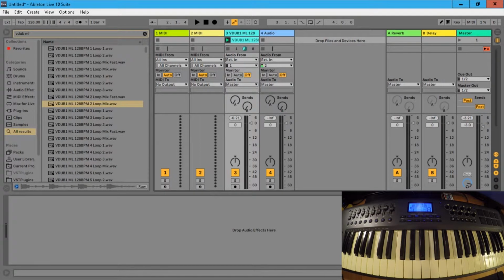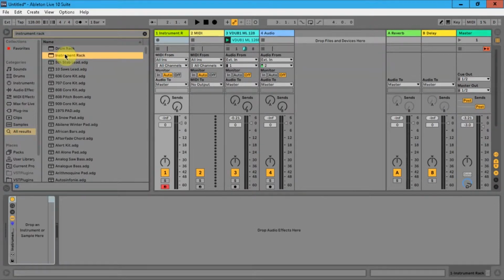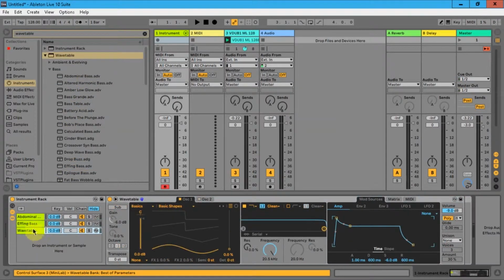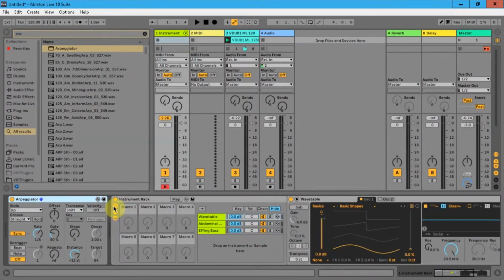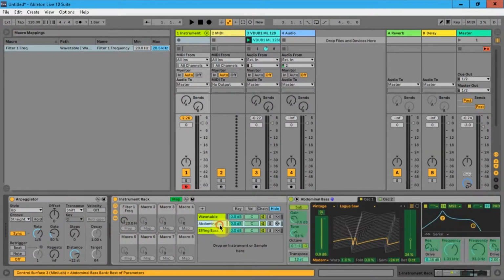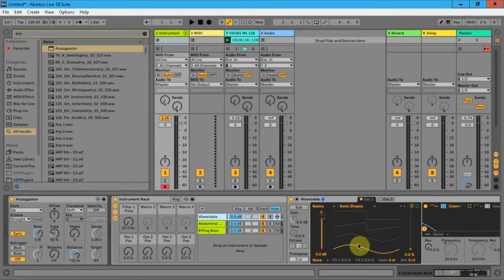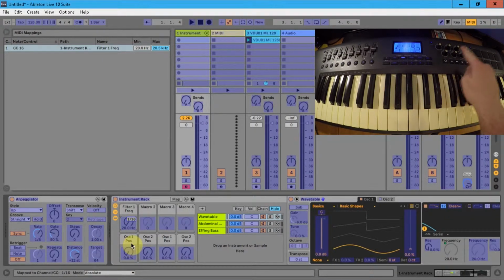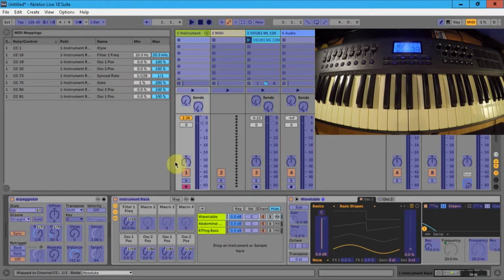Poor Mans Modular Workflow - Ableton Tutorial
Setup your MIDI keyboard for a modular synth style live performance workflow!

Connect below for more adventures in music, technology, and adventuring.